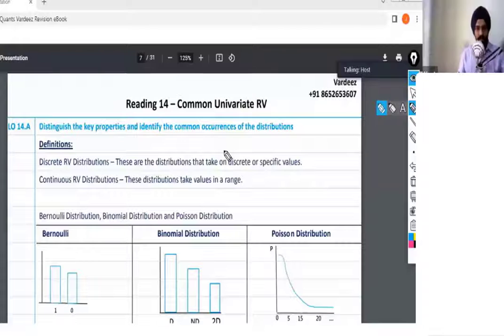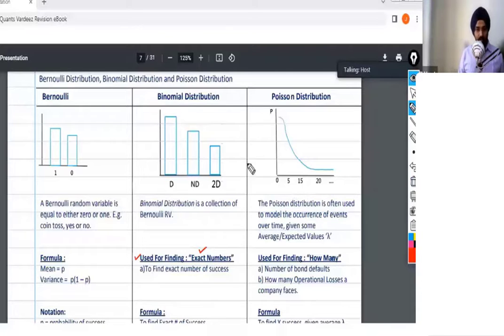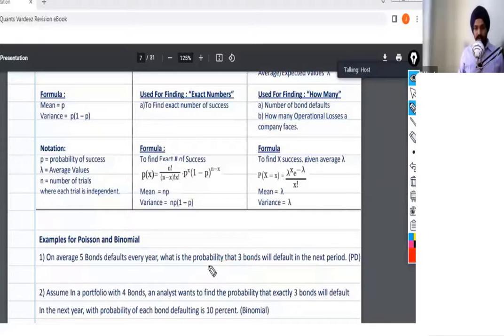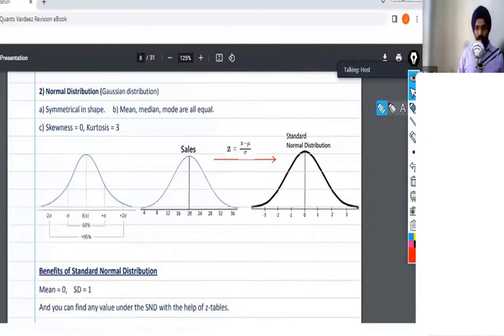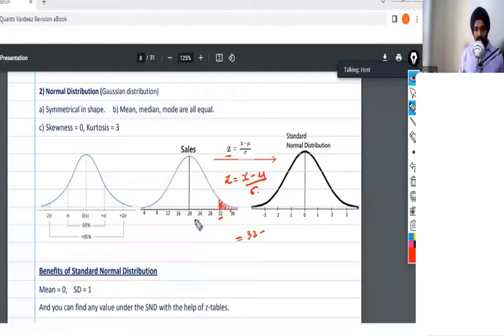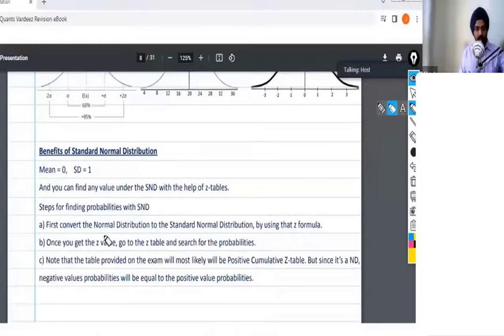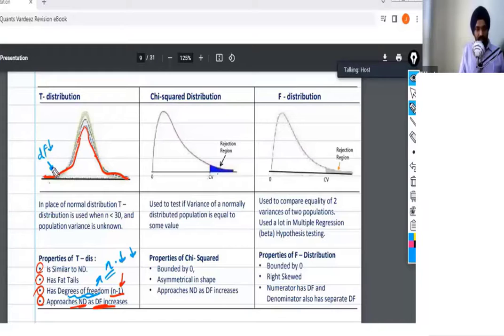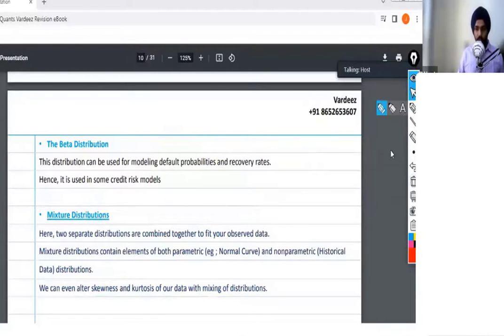FRM Part 1 - Quants Chapter 3 - Common Univariate Random Variables | FRM Crash Course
Hello Candidates,
In this Crash Course Series for FRM Part 1, we will go through Book 2 - Quantitative Analysis Chapter 3 - Common Univariate Random Variables which will talk about in a crisp and concise manner.

If you fear Quants, this video will definitely help you out.

The following Learning Objectives will be covered:
( LO 3.A )Distinguish the key properties among the following distributions: uniform distribution, Bernoulli distribution, Binomial distribution, Poisson distribution, normal distribution, lognormal distribution, Chi-squared distribution, Student’s t, and F-distributions, and identify common occurrences of each distribution.

(LO 3.B) Describe a mixture distribution and explain the creation and characteristics of mixture distributions